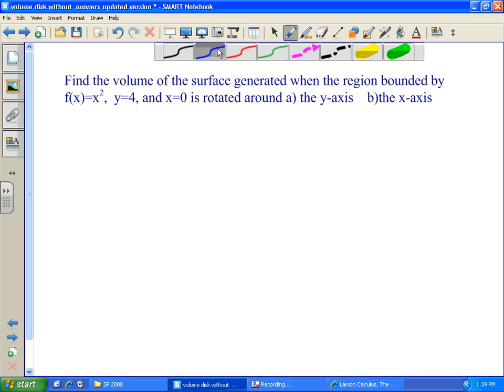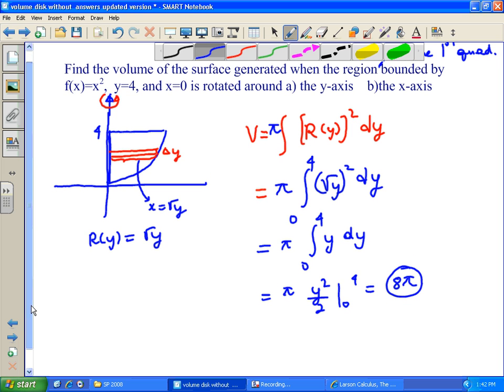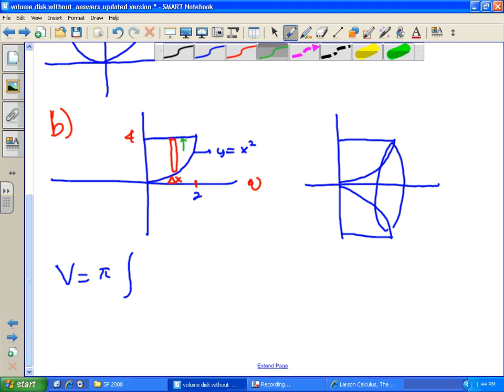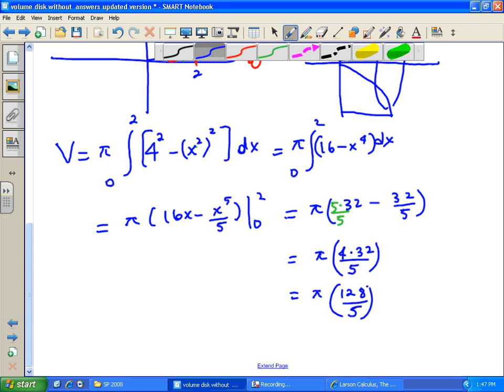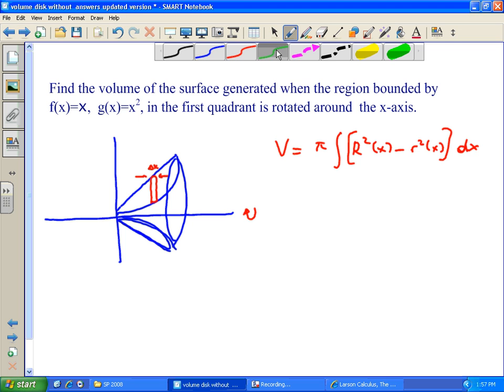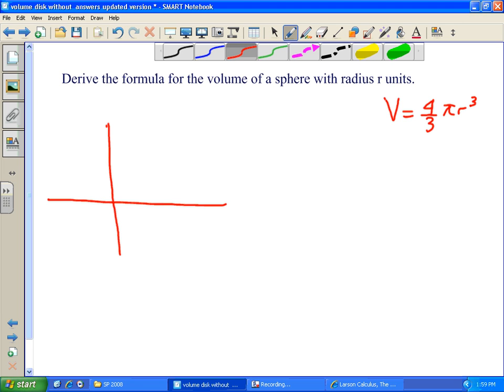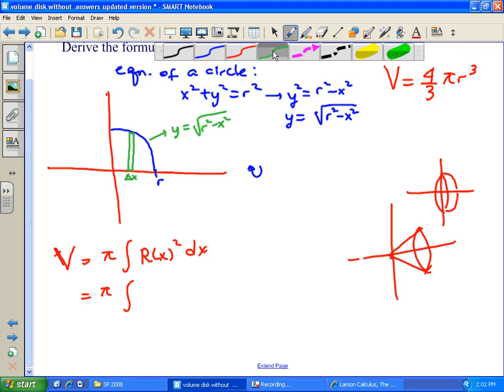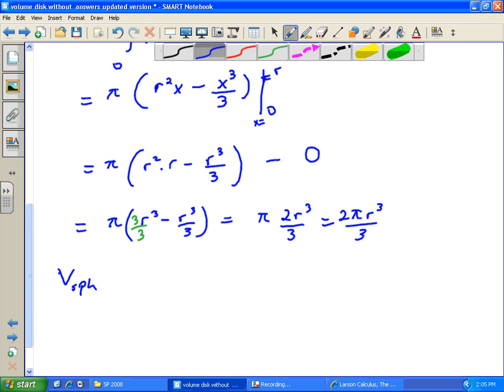Lesson 7 2 Volume Disk Method II